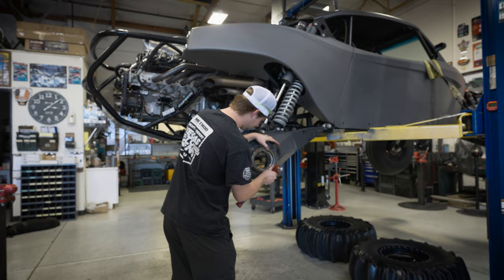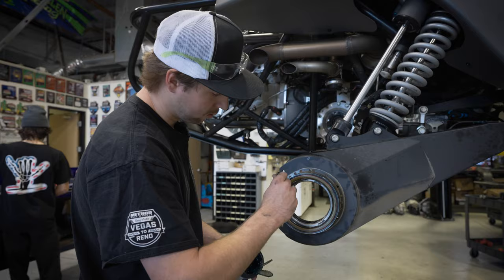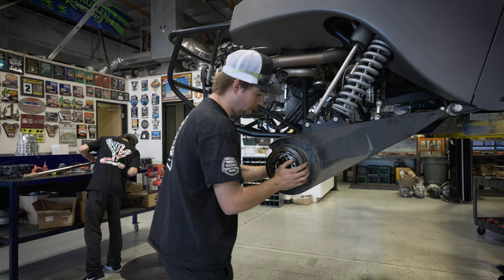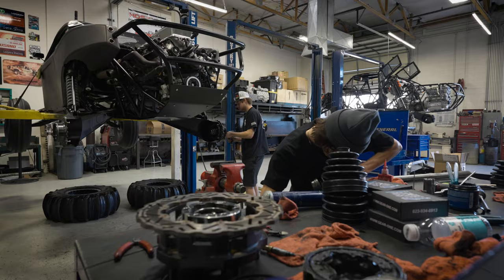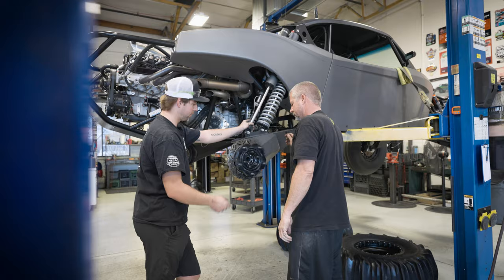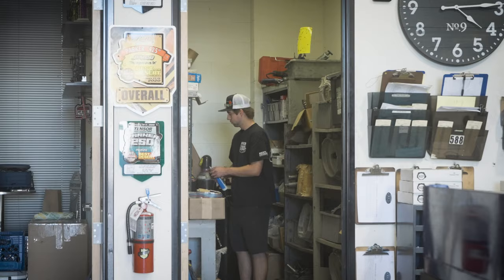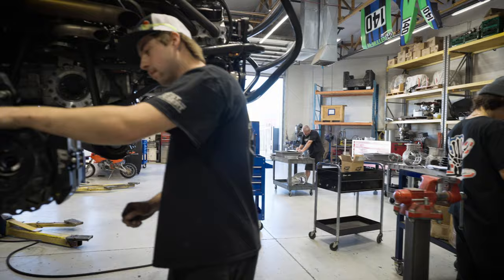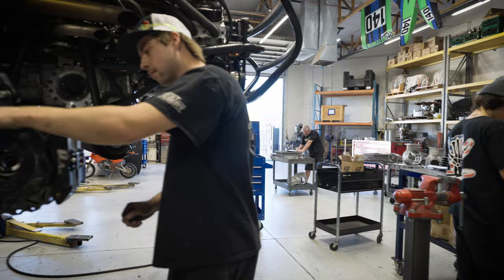Conner McMullen || SHOP VLOG || EP. 1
Hang out with us in the shop as we work on a sandcar!